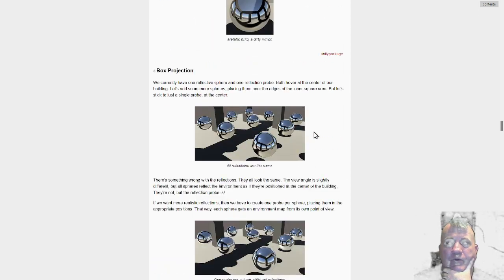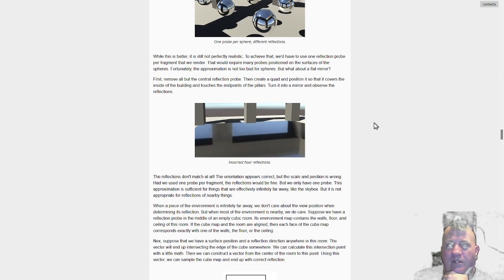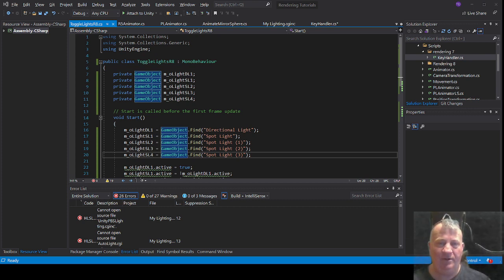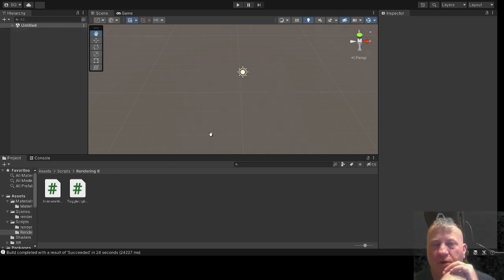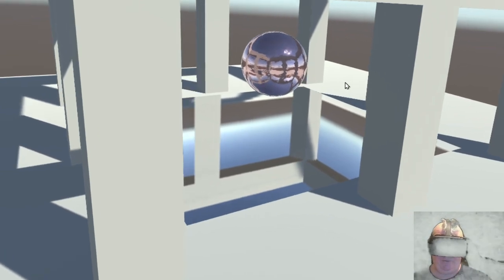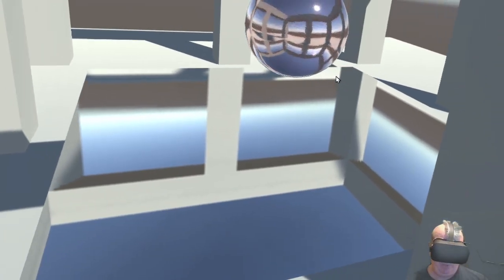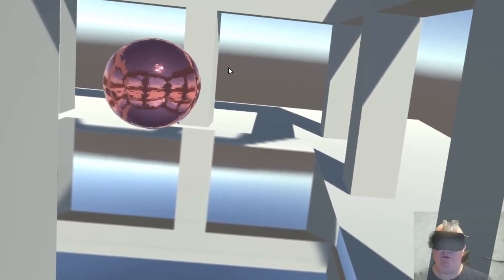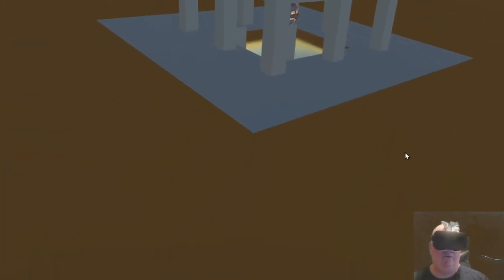Reflections with C#/Unity in Virtual Reality (VR)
With this video, I continued the Rendering tutorial series on Catlike coding's web site -  creating a VR version of the Rendering 8 tutorial with Reflections leveraging C# scripting in Unity.

Even after this tutorial. I still gotta work on my knowledge of reflections. I've had issues trying them out on my own in the past. This tutorial helped me better understand baking vs realtime - but there's still some basic issues I've gotta work out.

Side note: Didn't realize I was fondling my snoz (nose) so much. I thought about redoing the video because it was annoying to me watching it. But alas i did not.